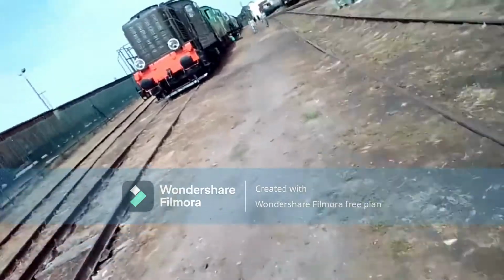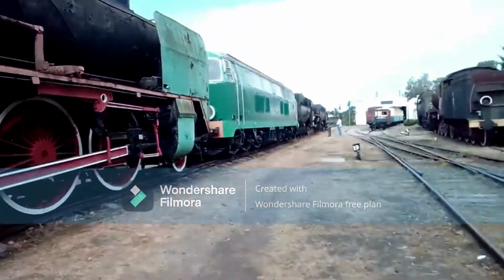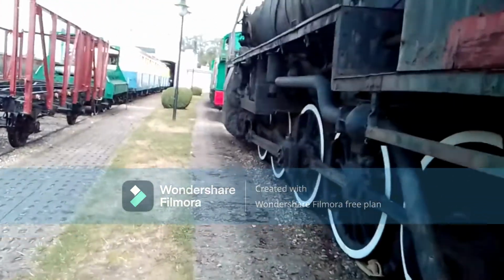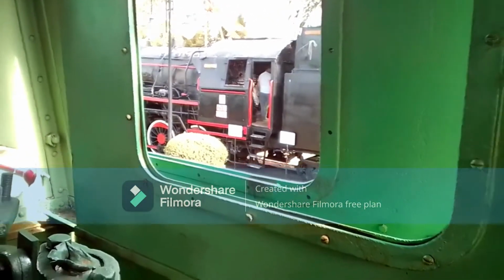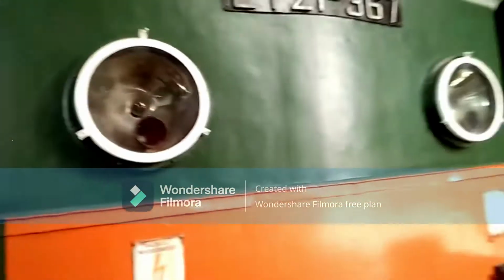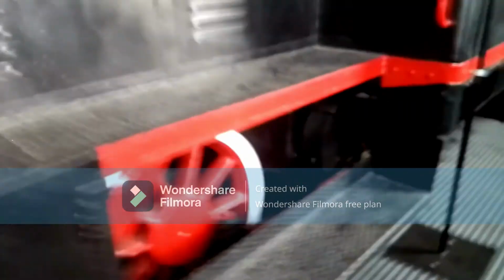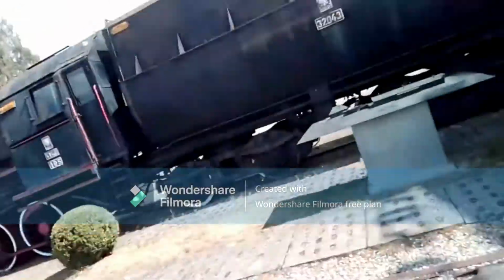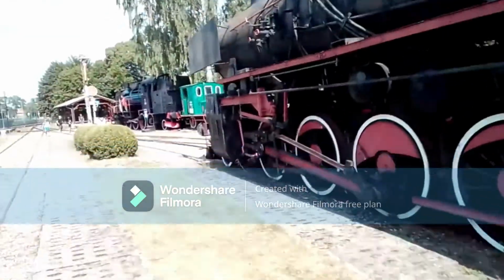Polish railway museum tours ep 2: Koscierzyna part 2